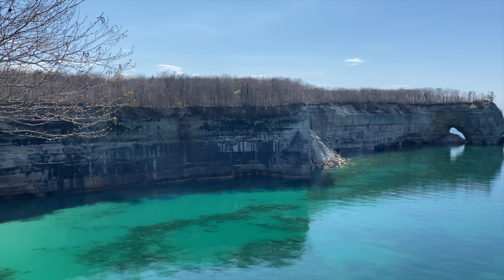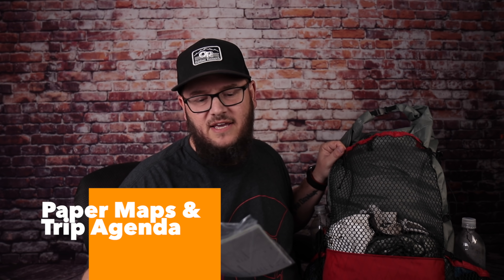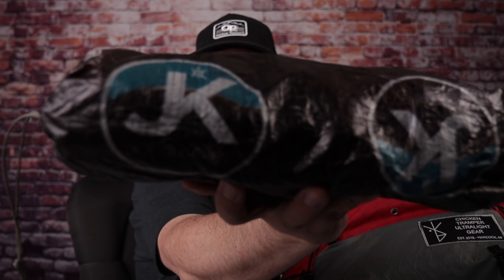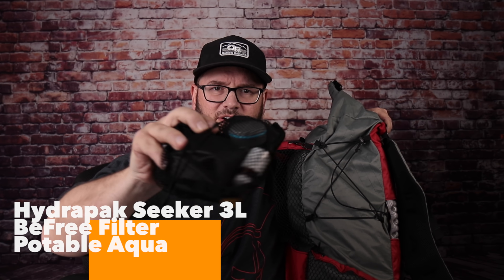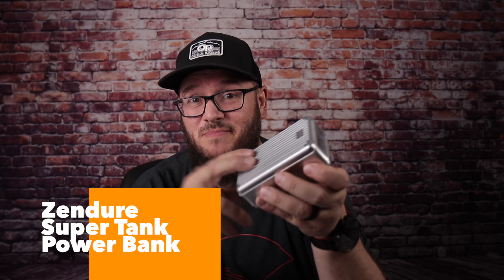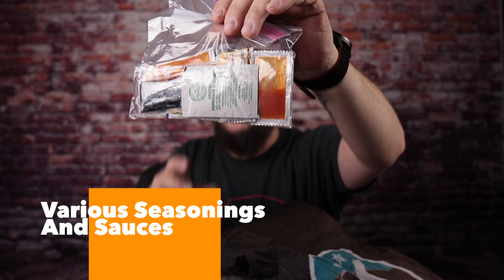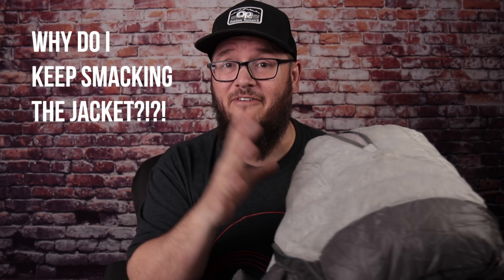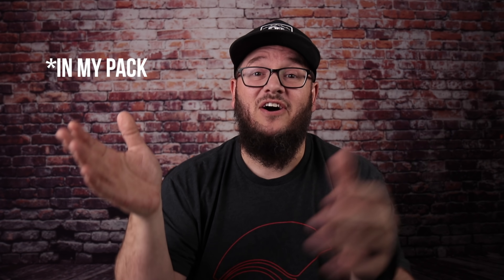5 Day Backpacking GEAR LOADOUT: Pictured Rocks '21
I’m an Ambassador for the Zoleo Satellite Communicator.  Check it out, and see it it’s for you